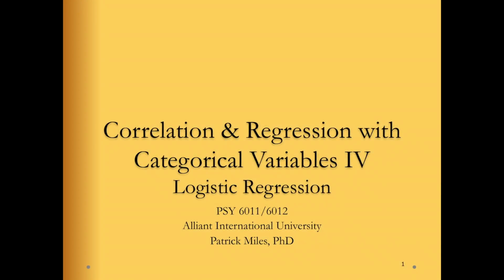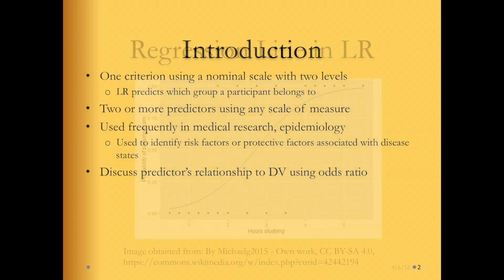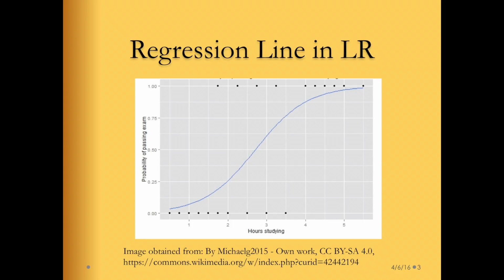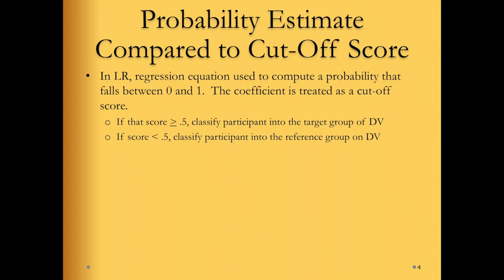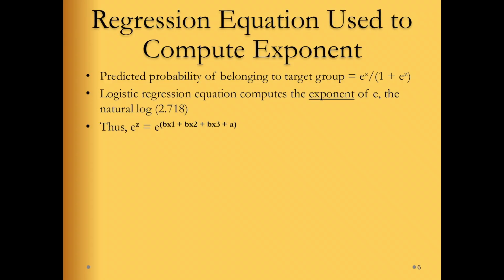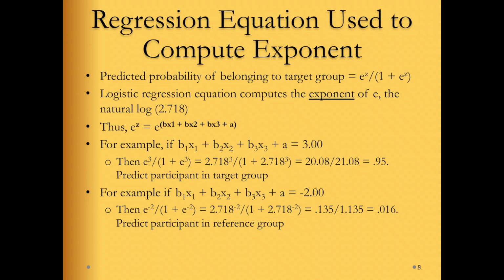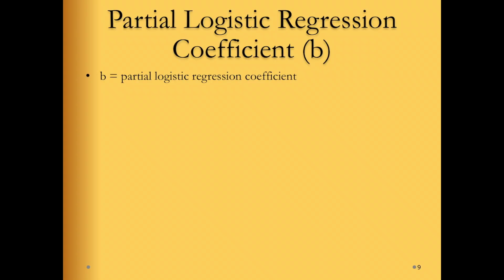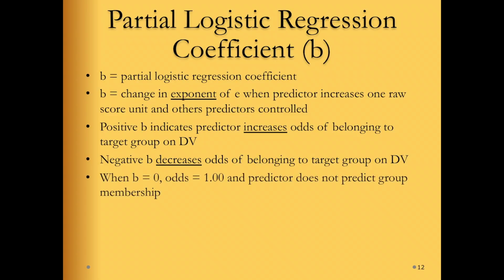Chi Square & Logistic Regression IV